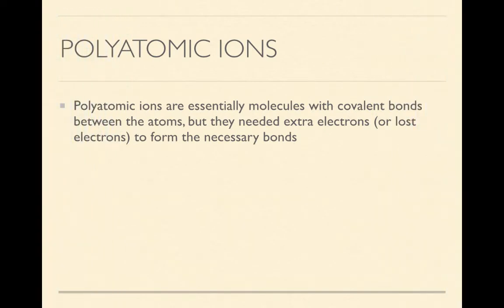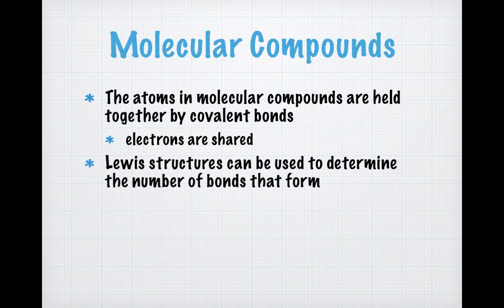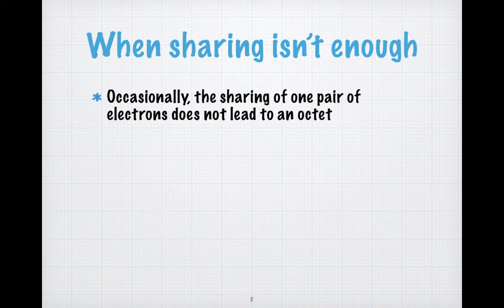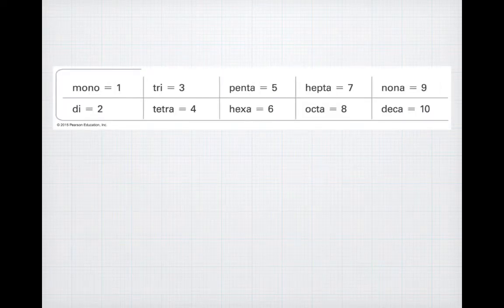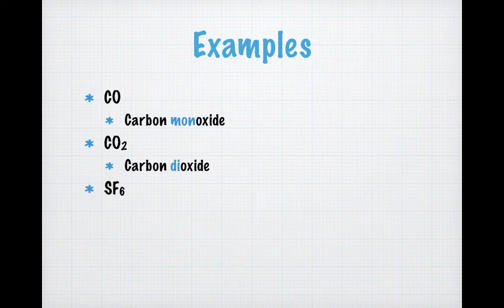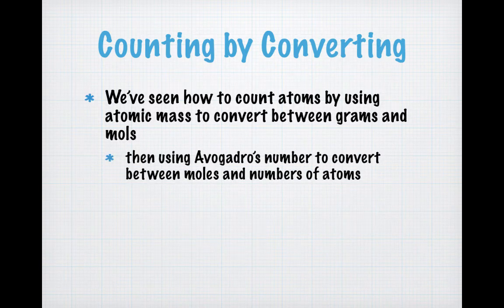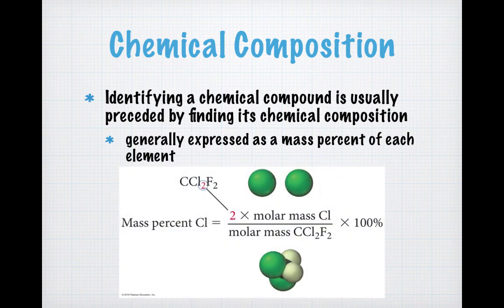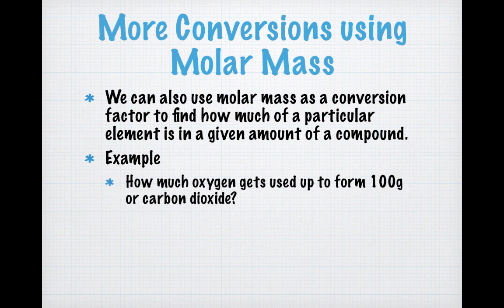14. Polyatomic Ions, Dot Structures, Molar Mass